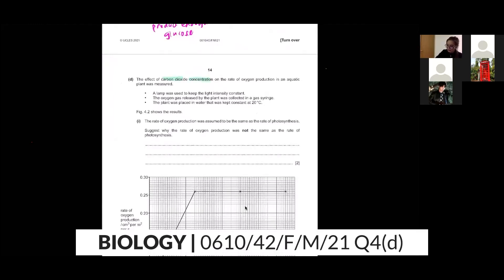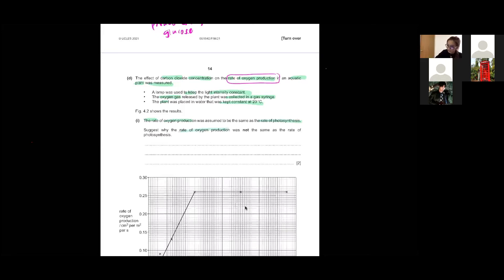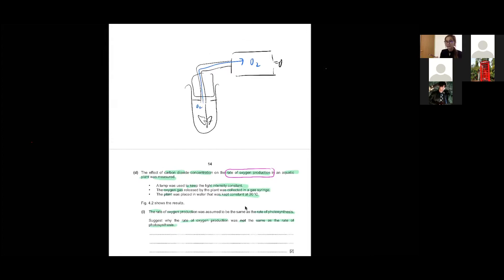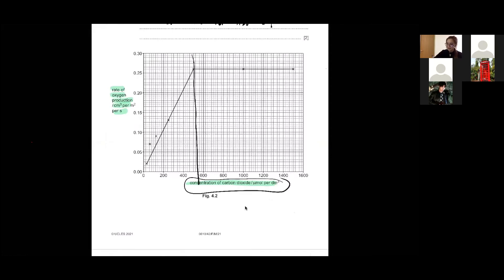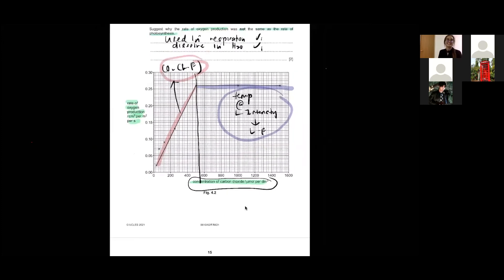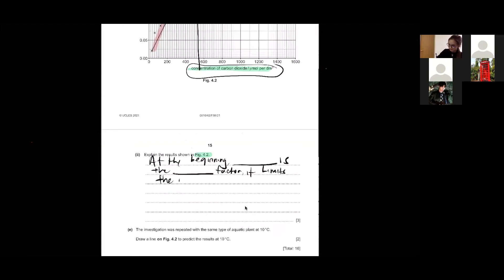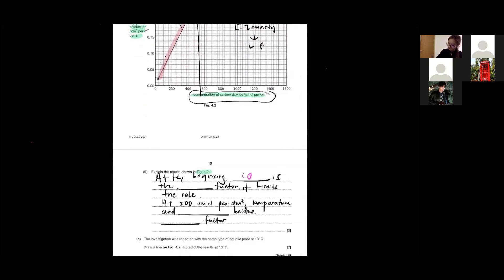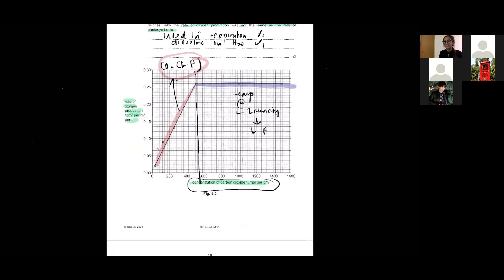BIOLOGY 0610/42/F/M/21 | Question 4(d) IGCSE Past Paper Discussion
BIOLOGY 0610/42/F/M/21 | Question 4(d) IGCSE Past Paper

Teacher : Ms Joan of VBEST Tuition Centre

IGCSE Past Paper Discussion
BIOLOGY 0610/42/F/M/21
Question 4(d) IGCSE
Cambridge Online Course